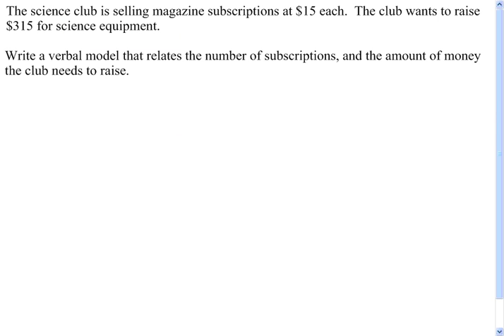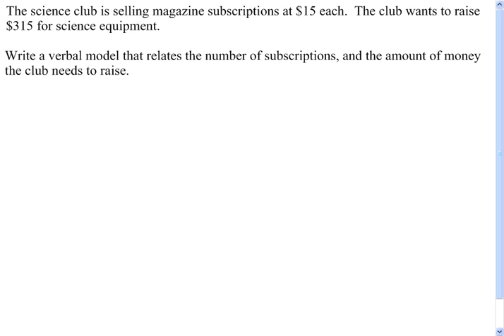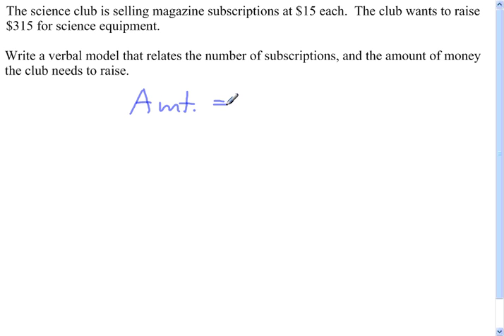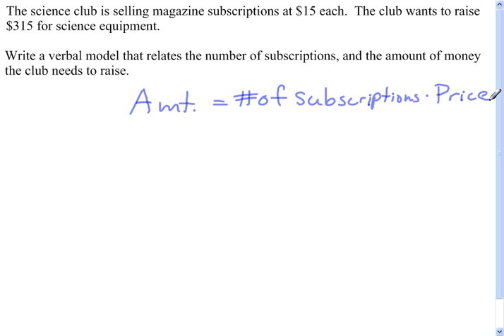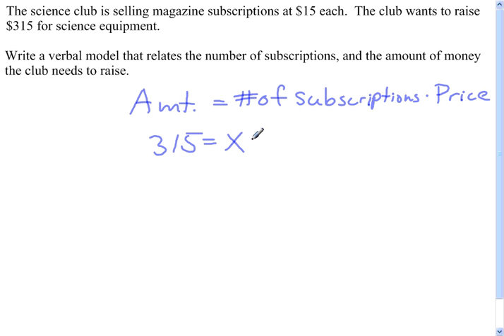Algebra 1 Algebraic Modeling